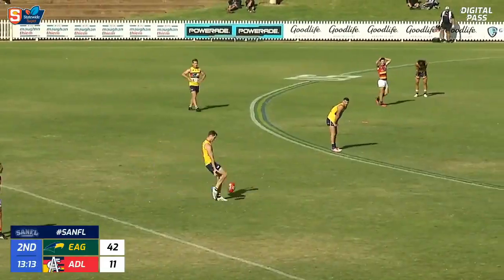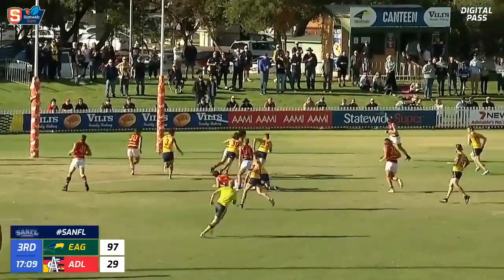Round 3 Powerade Breakthrough Player - Zane Williams (Eagles)